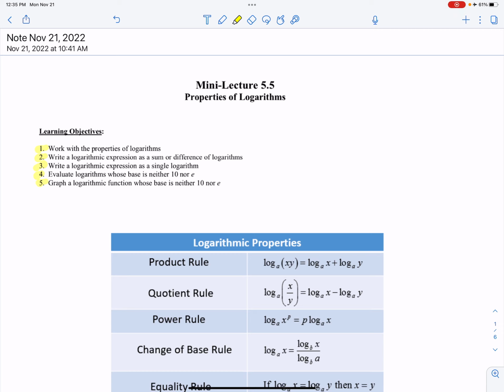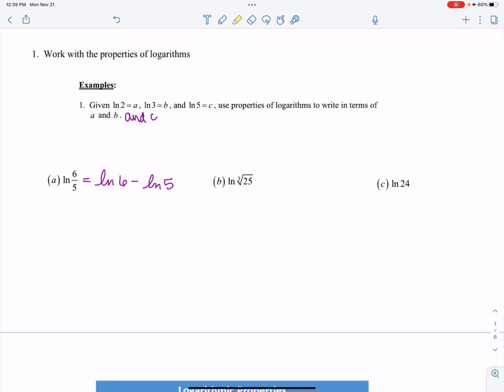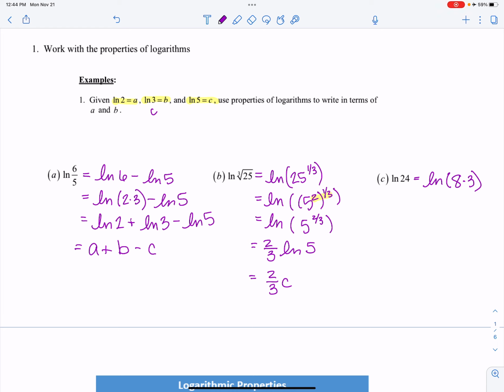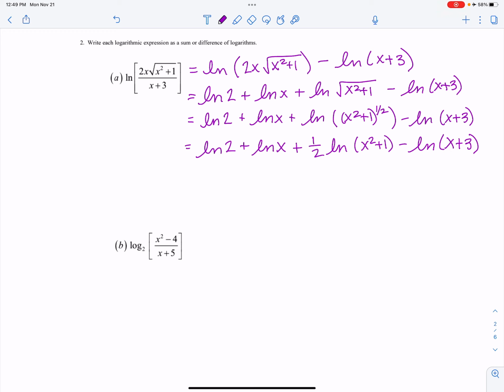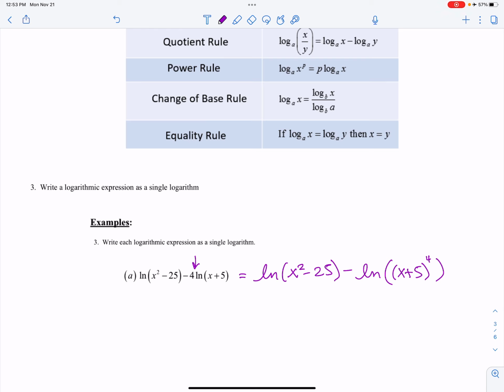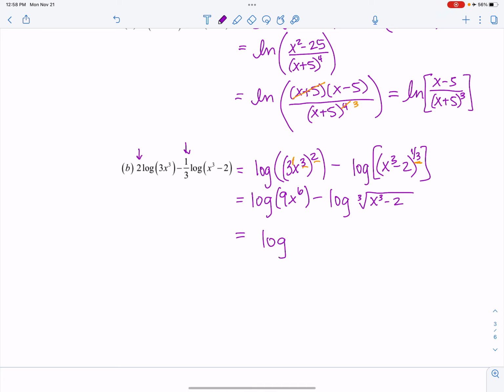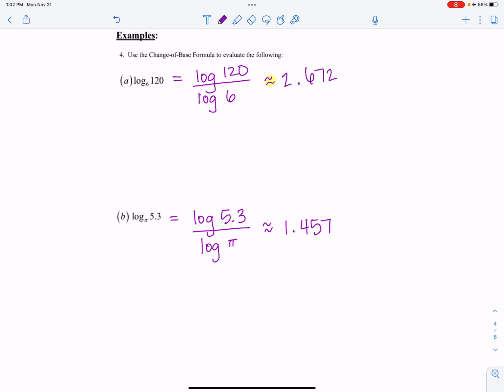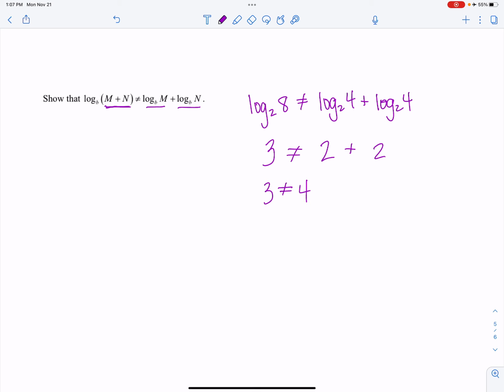MAT 120: 5.5 Properties of Logarithms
Learning Objectives:
1. Work with the properties of logarithms
2. Write a logarithmic expression as a sum or difference of logarithms
3. Write a logarithmic expression as a single logarithm
4. Evaluate logarithms whose base is neither 10 nor e
5. Graph a logarithmic function whose base is neither 10 nor e